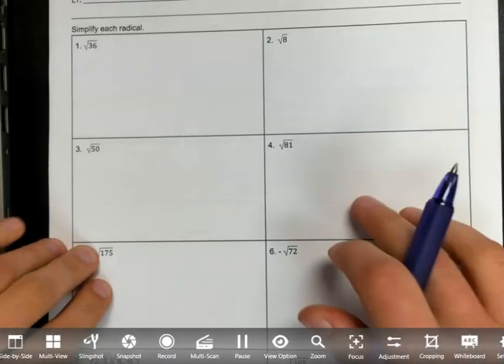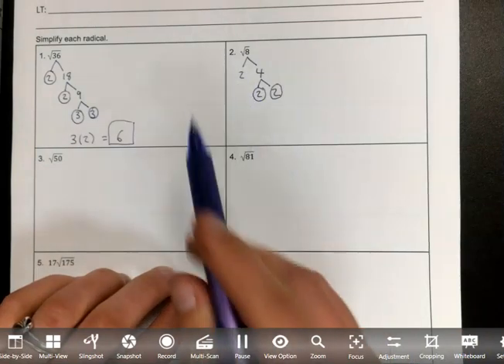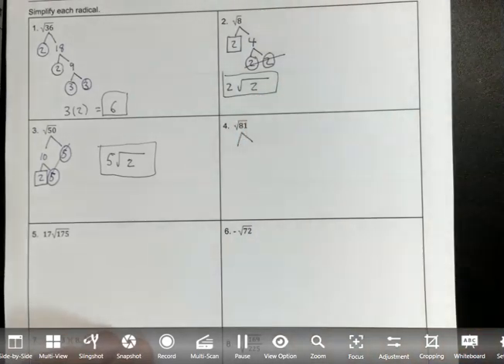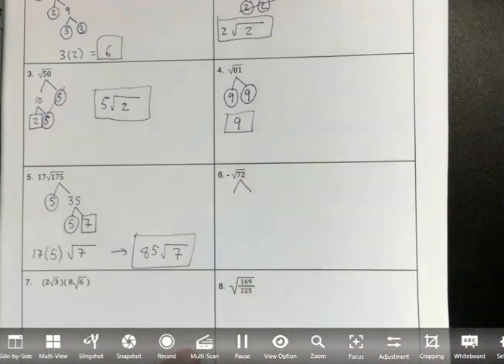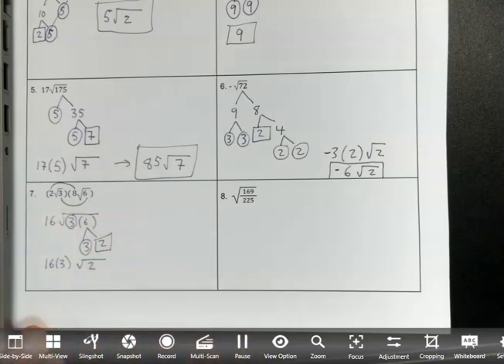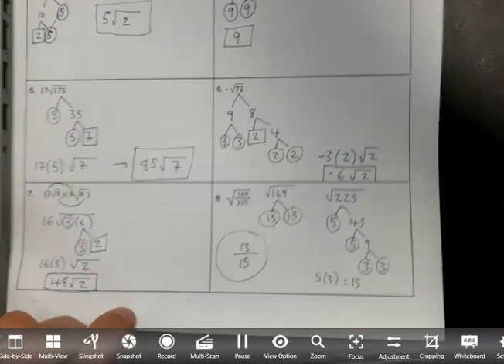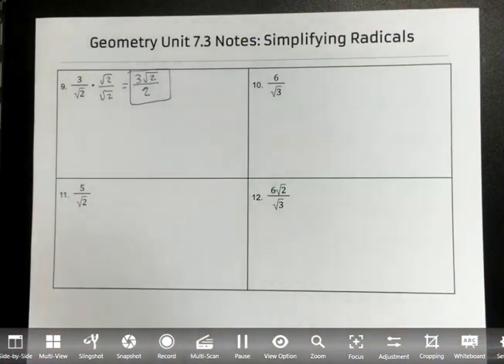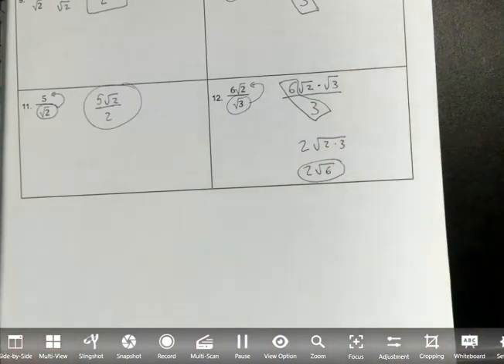7.3 Simplifying Radicals